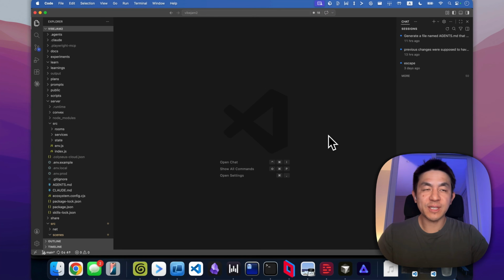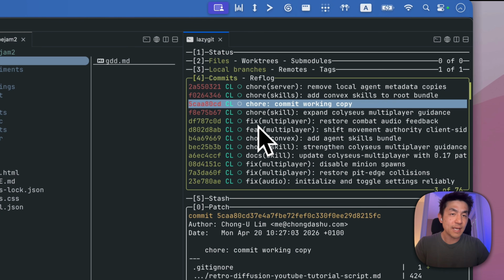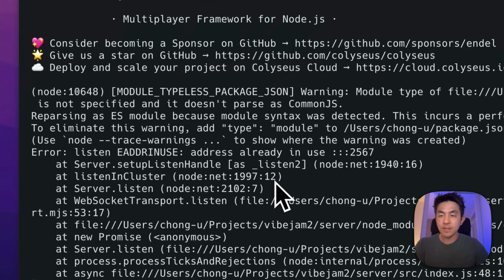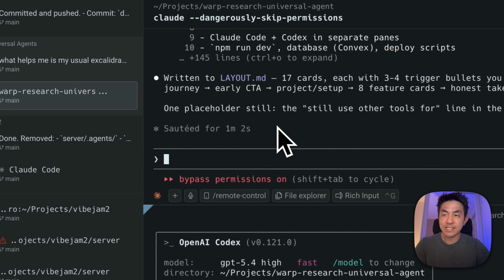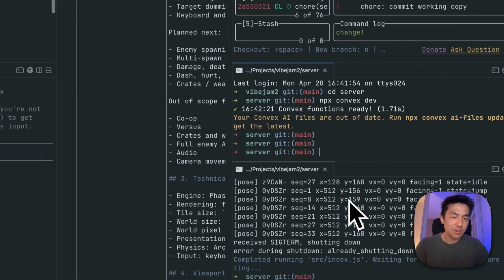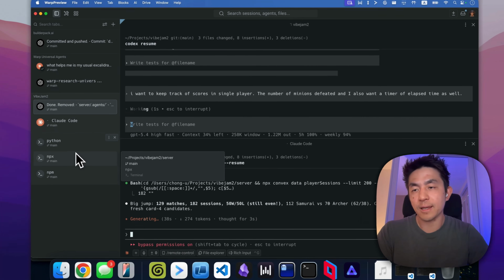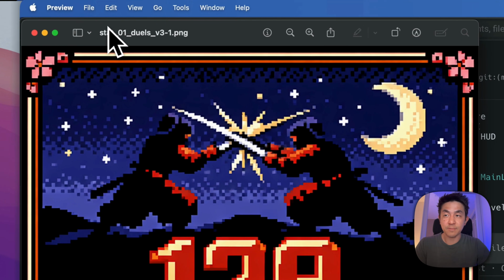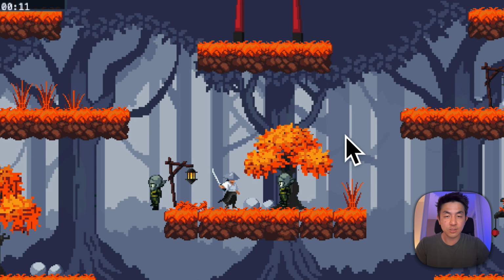I Replaced My Entire Vibe Coding Dev Stack With Warp (GPT 5.5, Opus 4.7)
🚀 Warp — the agentic development environment born out of the terminal.

I've been running Claude Code + Codex in parallel on a multiplayer game I'm building, and my setup had gotten out of control: Cmux, Ghostty, Yazi, LazyGit, VS Code, plus 4 background processes (convex dev, colyseus server, http.server, npm run dev).

Warp's latest update collapsed all of it into one environment.
Here's the workflow I'm actually using day-to-day.

⏱️ Chapters
00:00 Introduction
01:40 My current workflow... and its problems
02:48 Problem 1: No file explorer / editor
03:21 Problem 2: Multiple running processes
05:08 Quick Warp overview
07:33 Feature 1: Vertical Tabs & First Class Agent Integration
10:37 Feature 2: File Explorer & Editor
12:37 Feature 3: Notifications
16:29 Feature 4: Code Review Panel
19:26 Wrap Up

🧠 My earlier Warp deep-dive (Claude Agents + autonomous workflows)